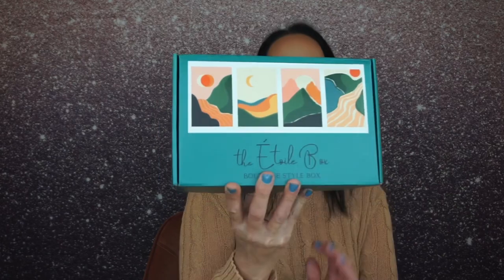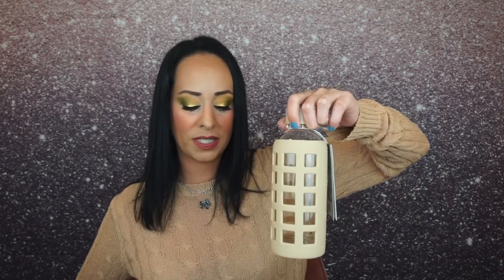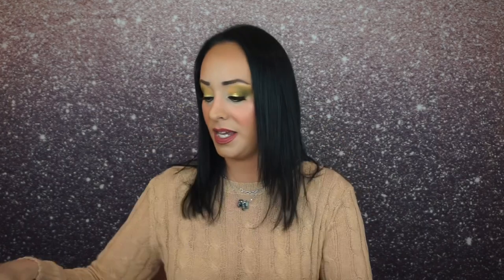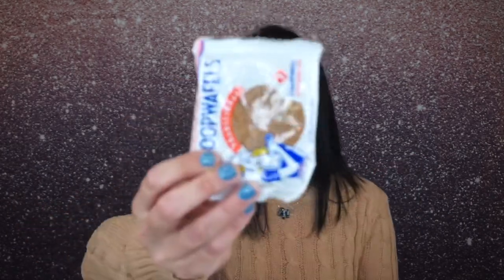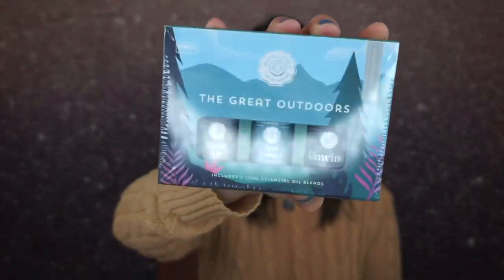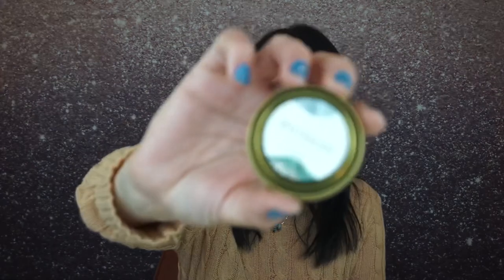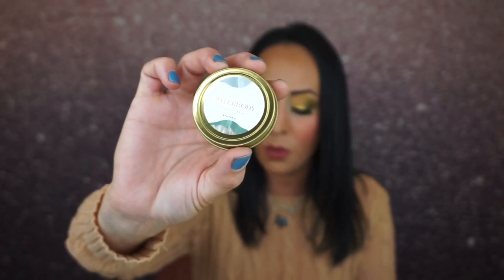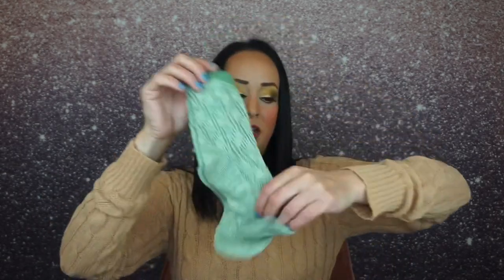You Should Watch This Video…..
Hey guys! Today I am unboxing the June 2021 Etoile Box. This is an adorable lifestyle box that makes you happy. All products in the box are from women owned small businesses and vegan and cruelty free. I have gotten some amazing products from this subscription box. Every month the box everything comes in is a new design and they are absolutely beautiful.
What did you think about this months box?

Hey guys! Thank you so much for stopping by my channel and checking out my videos. I am so thankful to all of you. This is an unboxing channel. I unbox a ton of subscription boxes and I may sprinkle in a few different kinds of videos in between the unboxings. I started this channel because I needed a outlet. As a recovering addict I needed a place that could help me keep my mind busy as well help me be more confident in myself. Being sober is hard but being in active addiction was harder. I am so thankful to be where I am today. I am thankful to my husband, my kids and to all of you that have helped me through so much stuff. You may not know about all the things I go through and I know I don’t share everything but I am human just like you and my struggles are real. Thank you for being a part of my channel and thank you for staying with me. I hope I can be a place that you can come to for a break, a laugh or for just mindless entertainment.💛